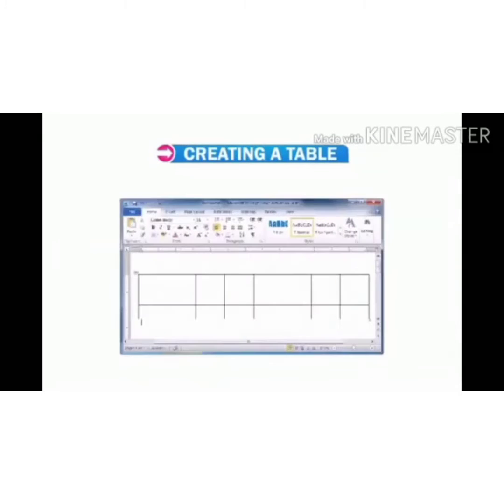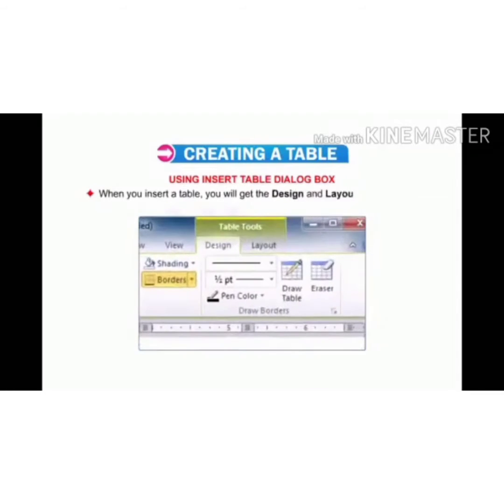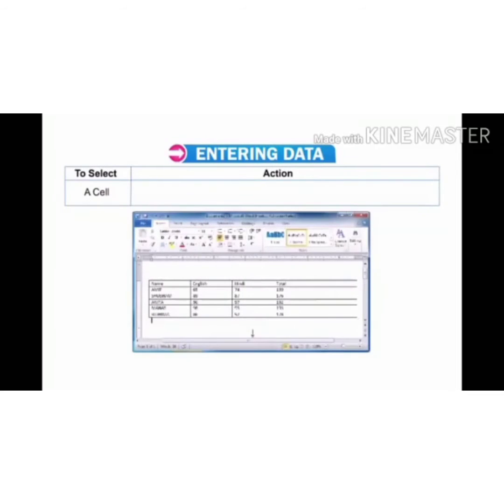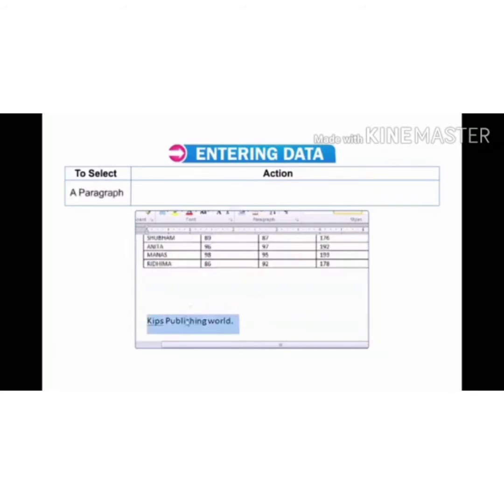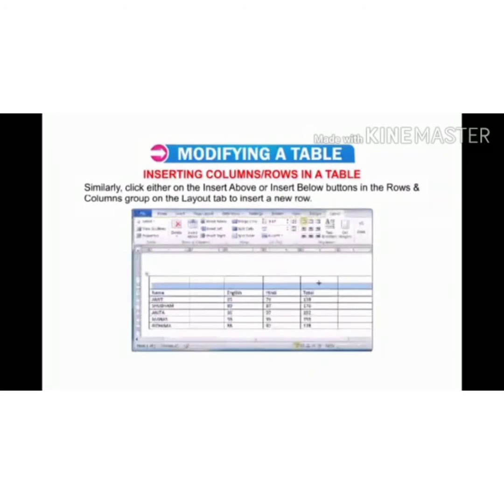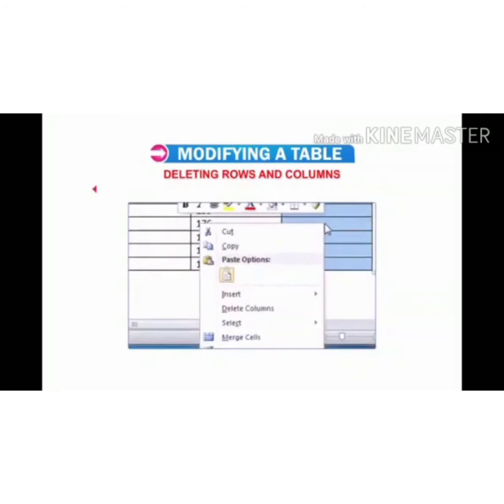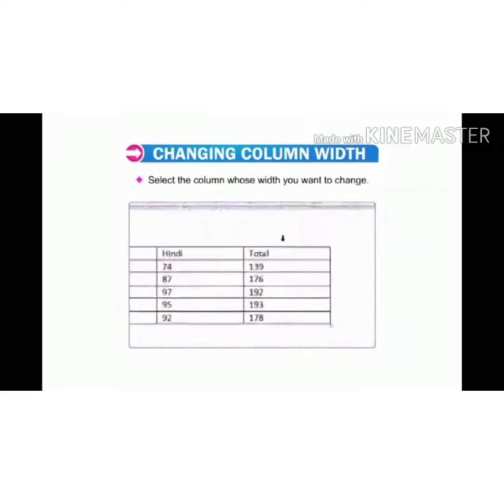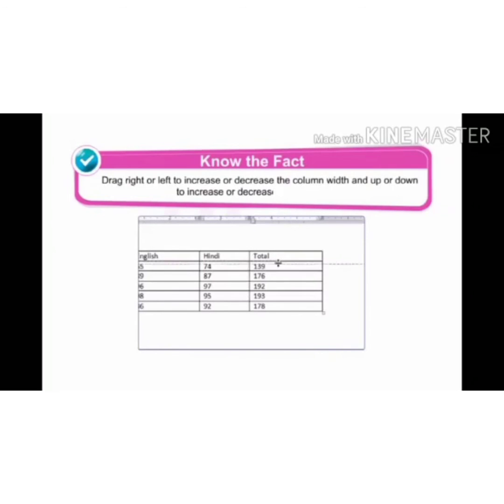13 August 2021